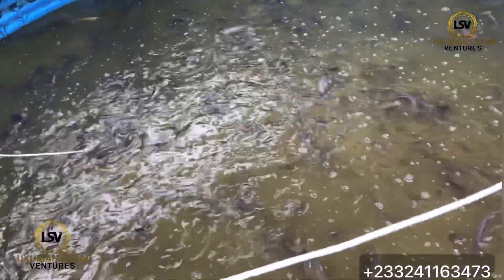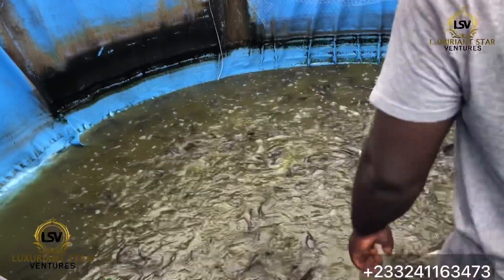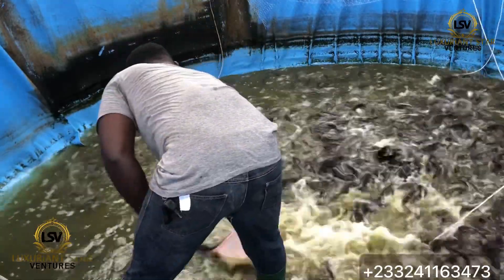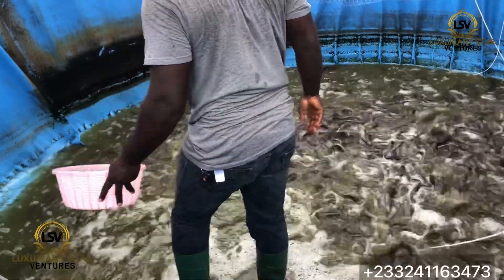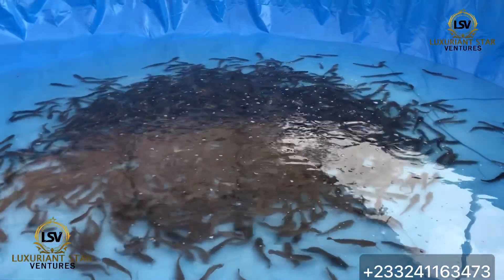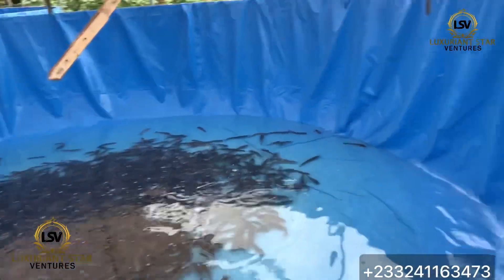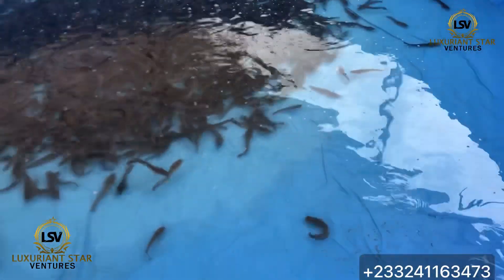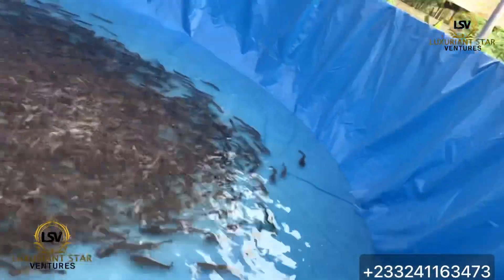CATFISH SORTING a very important part of fish farming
You need to sort your fish which is very important to avoid cannibalism